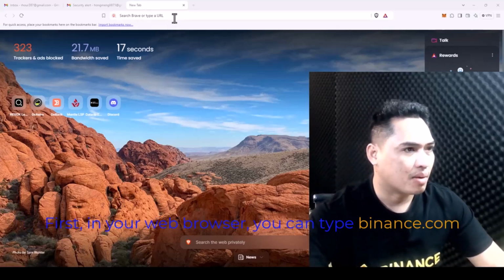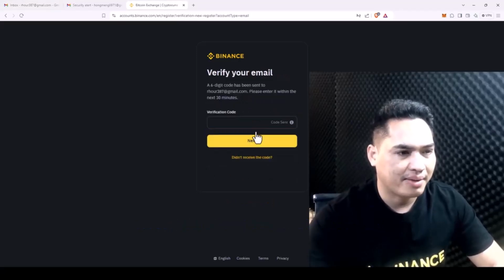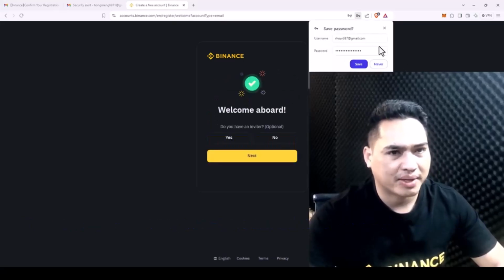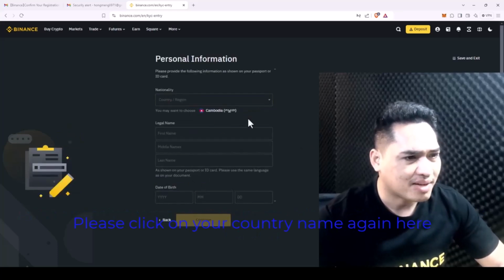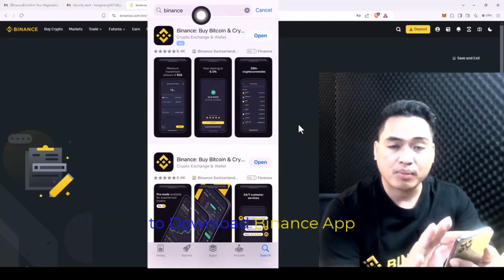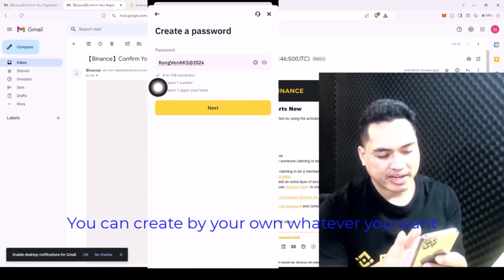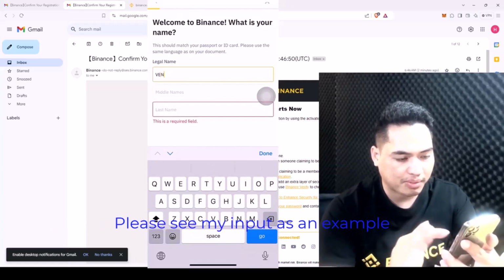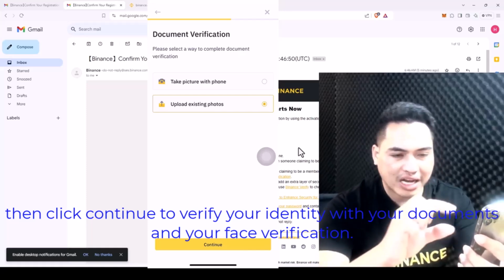How to create a new Binance Account via computer and mobile phone